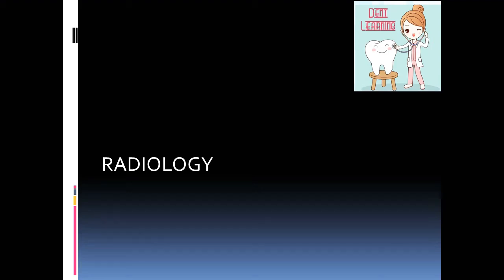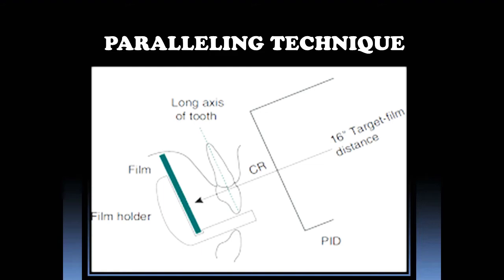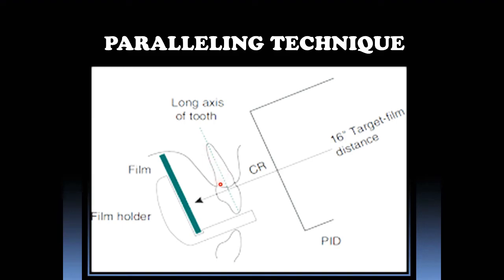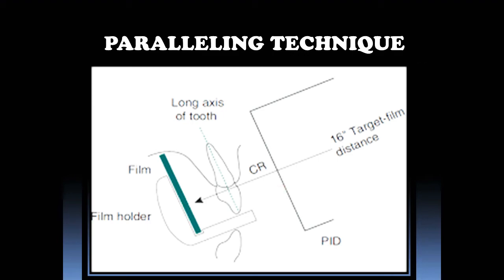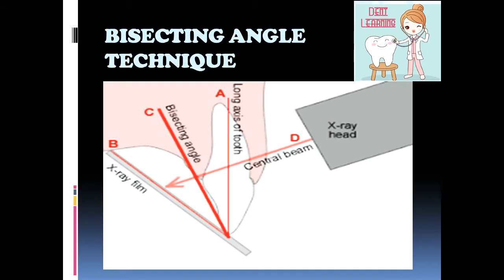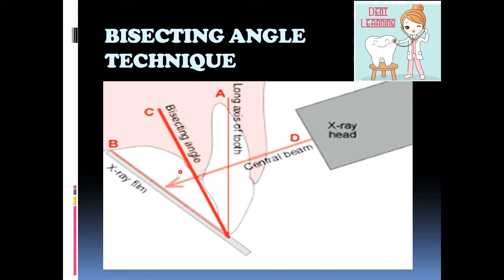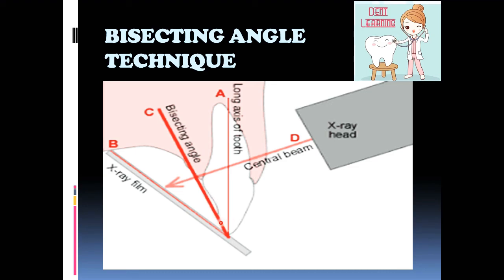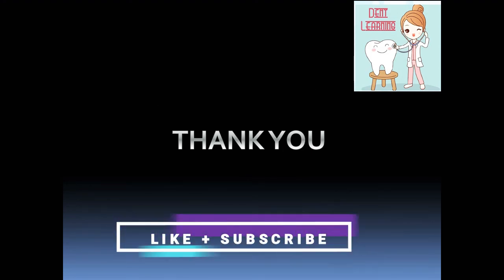PARALLELING & BISECTING ANGLE TECHNIQUE. OMR. LEARN EASY😎 REMEMBER EASY😎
Learn easy😎 never forget😃.

Stay 🏠be safe. Keep learning with DentLearning 🦷😬.